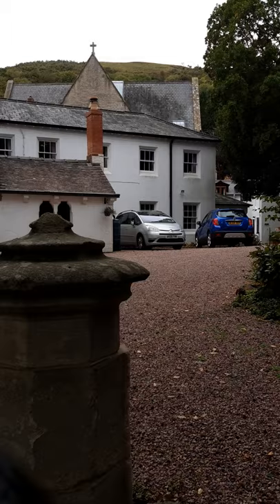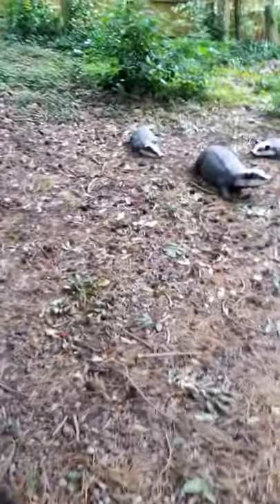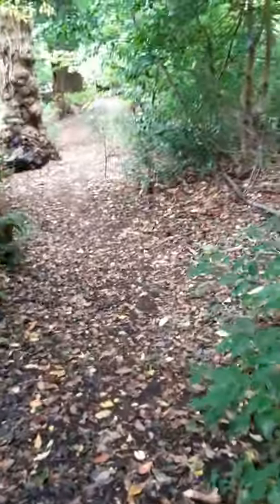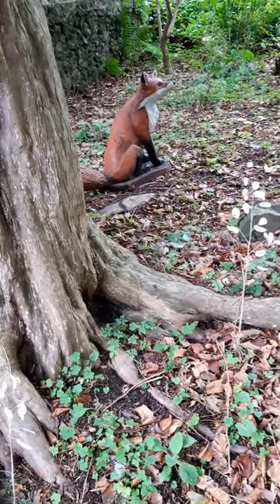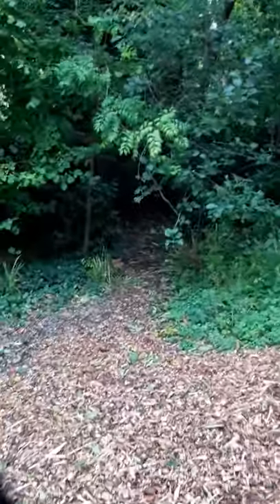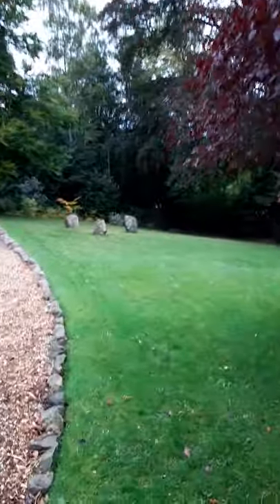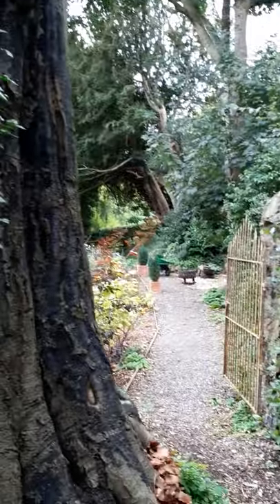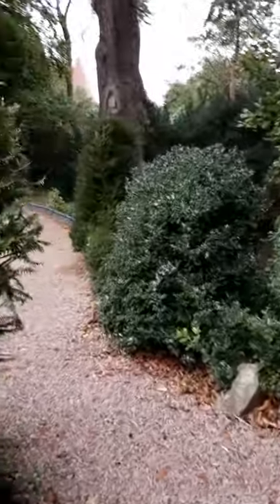The Dell House Malvern Wells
A wonderful sanctuary nestled in the Malvern Hills.  Kevin and Elizabeth the owners are keen board gamers and are well known for running DellCon events.  It's a great retreat for table top gamers in a stunning setting.